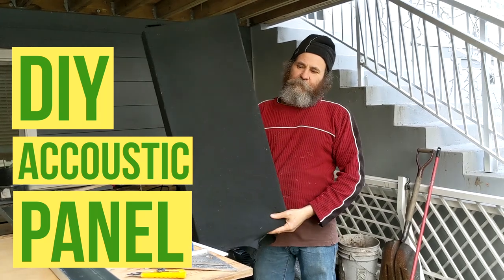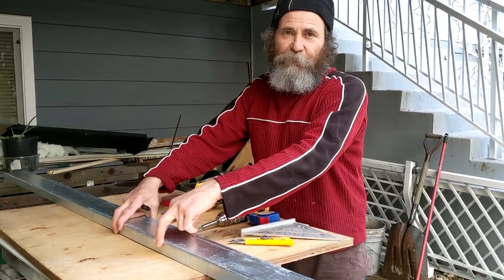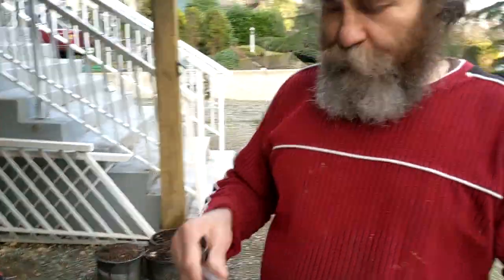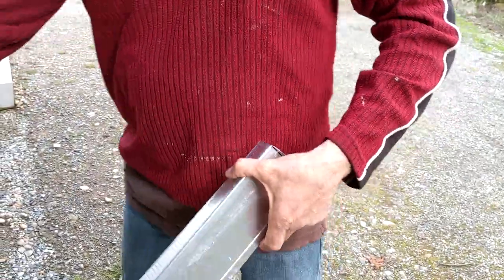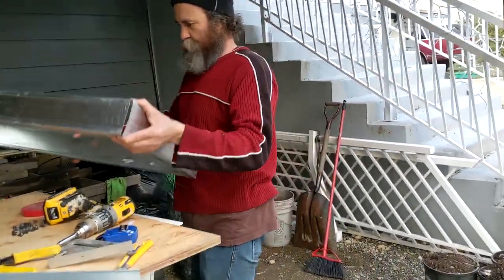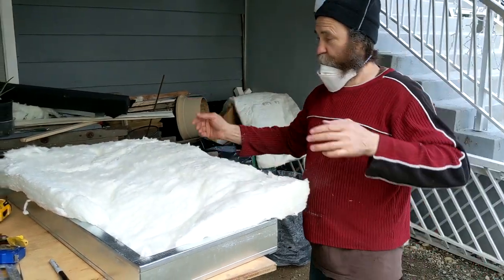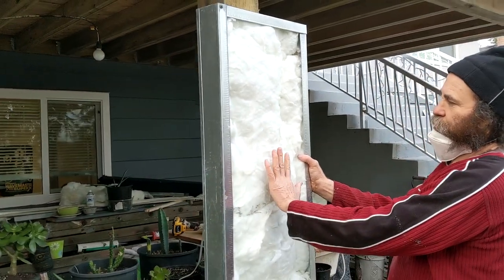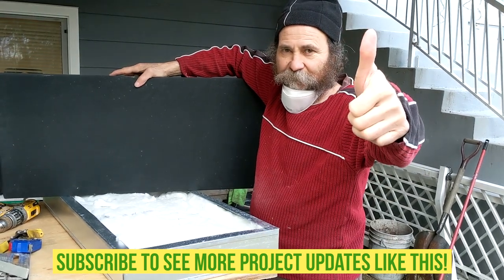How to make Sound Absorber ACOUSTIC PANEL - Under $10 and 5 Minutes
How to make sound absorber acoustic panel for cheap and on budget

Electrical wires

Measuring Tape

Caulking Gun

2" Putty Knife

Crescent Wrench

100% Silicone Kitchen and Bath

2" Drywall to Wood Screw

14’’ Finishing Trowel for Drywall Taping

4" Putty Knife Full Flex

Drywall gun

Brand Nailer

1/4 turn frost free faucet

Videos sound